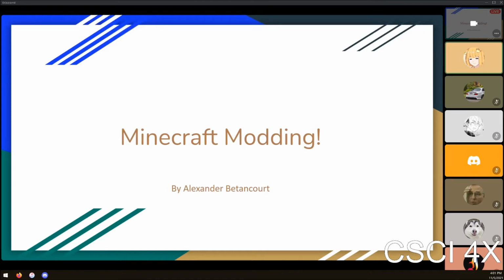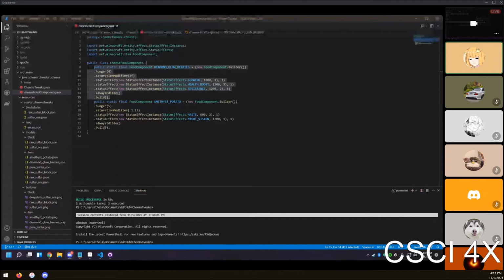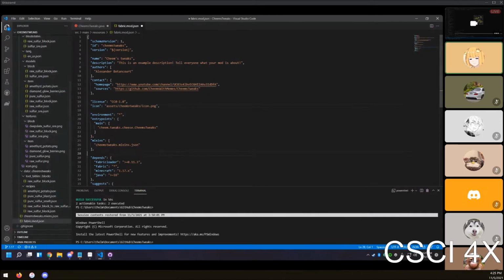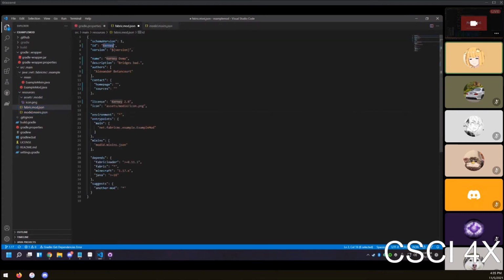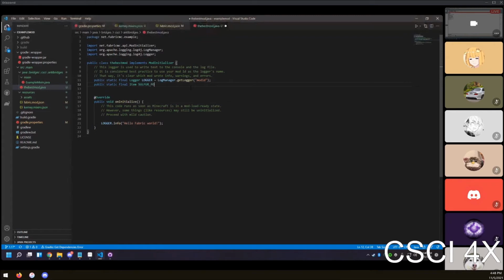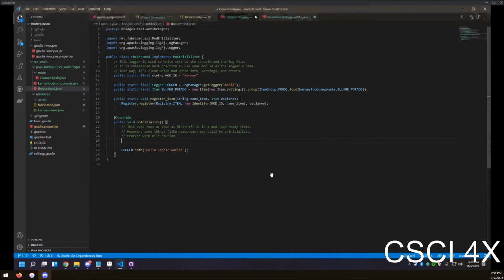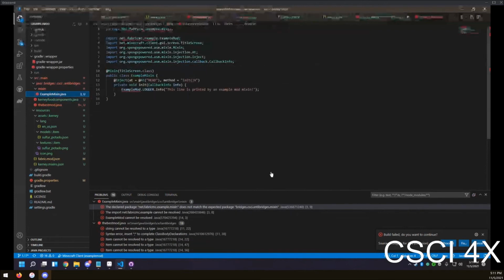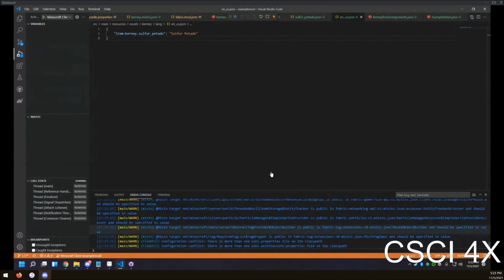ACM Workshop: Minecraft Modding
Betancourt gave this talk on how to Mine Modcraft. Wait, Mod Minecraft.

The Clovis Community College ACM Student Chapter gives talks on random topics of interest, open to all, on a semi-regular basis.